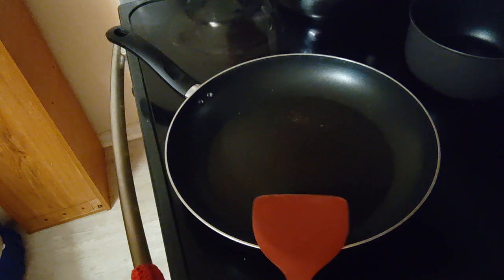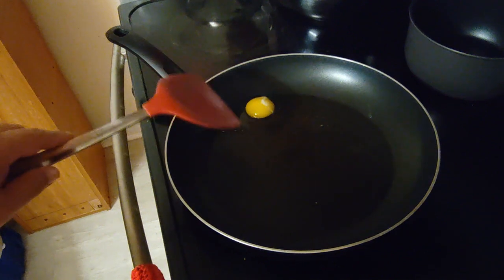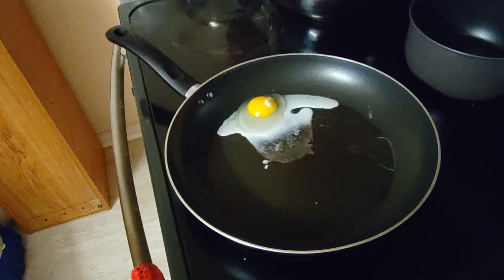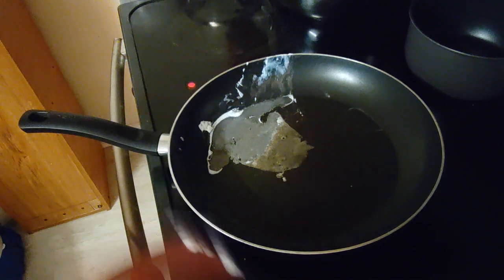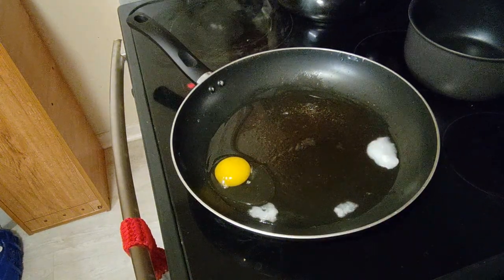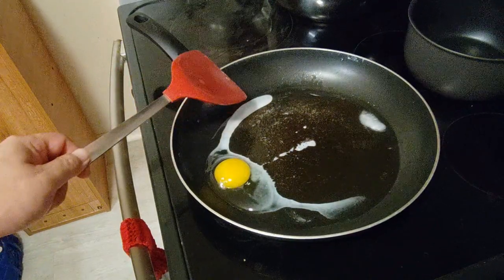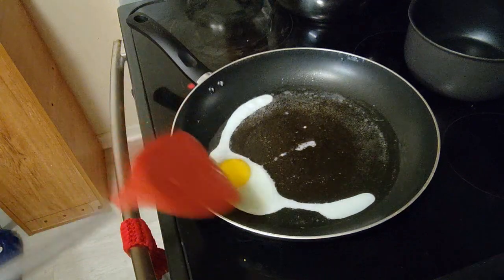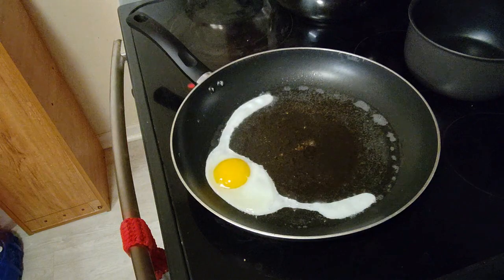Physical and Chemical Changes with Eggs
In this video, I go over an example of physical and chemical changes using eggs.